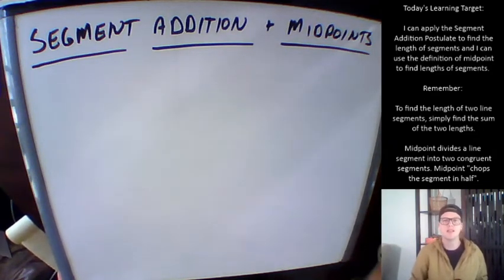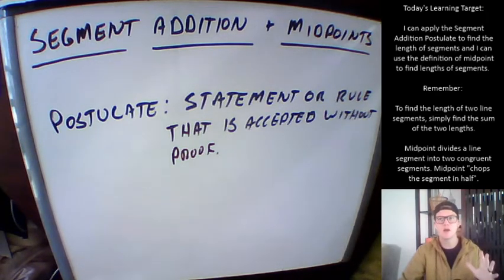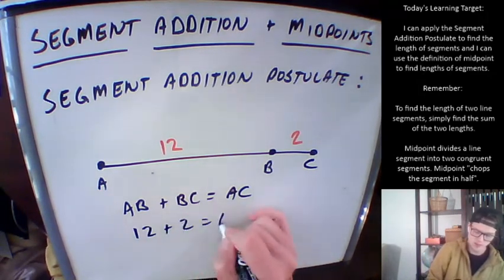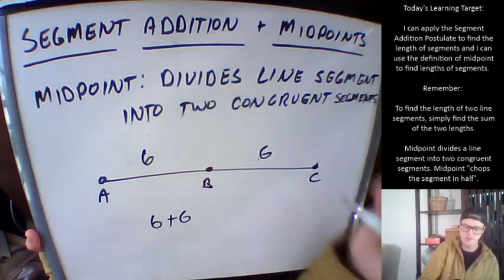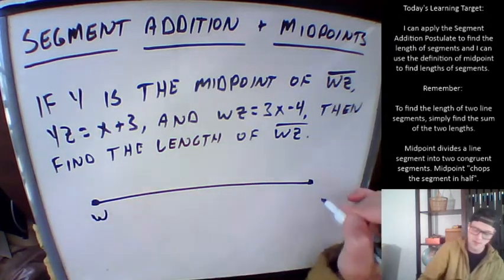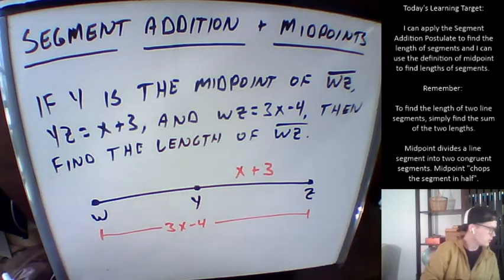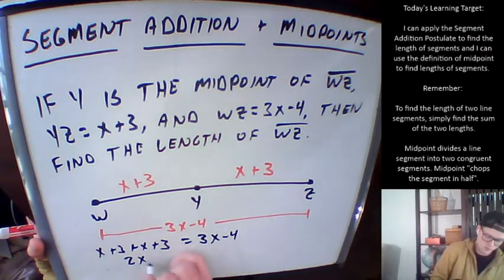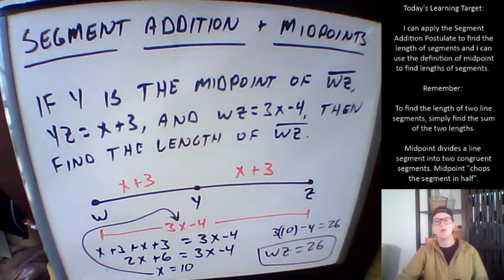06 Segment Addition and Midpoints